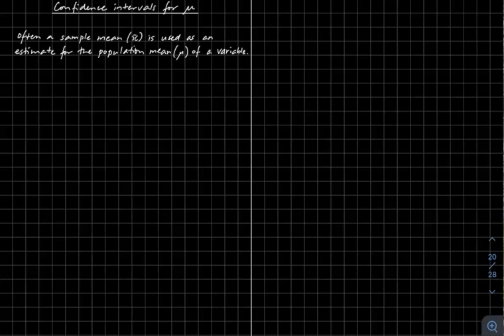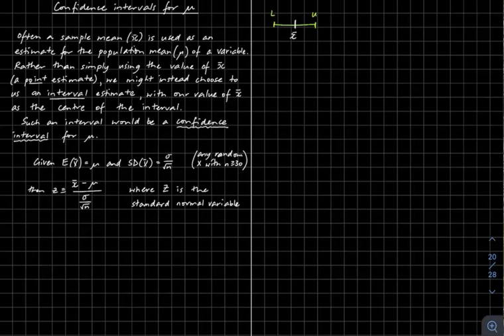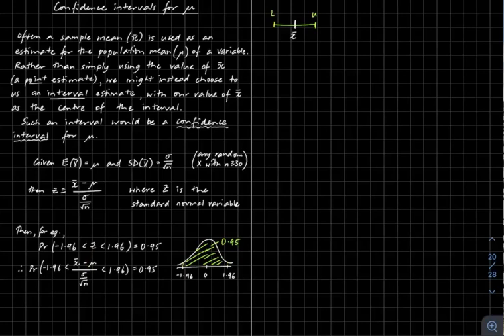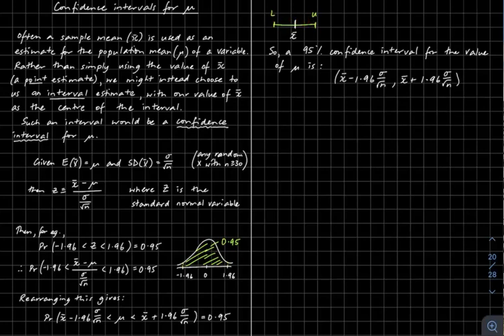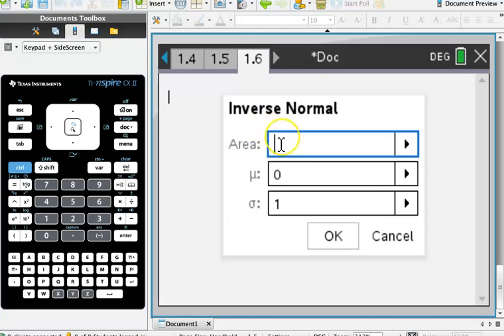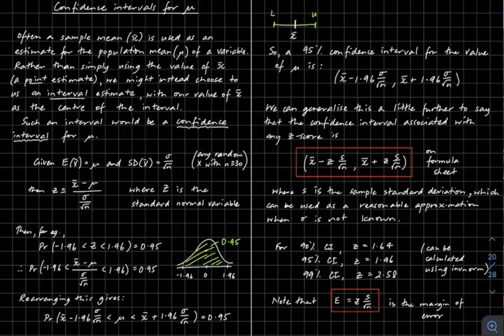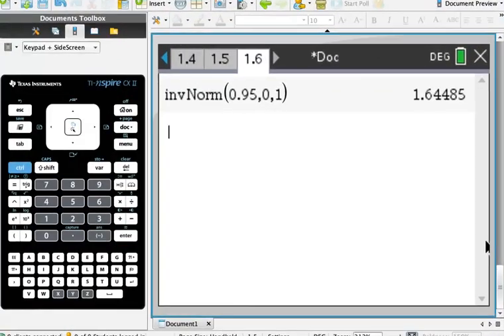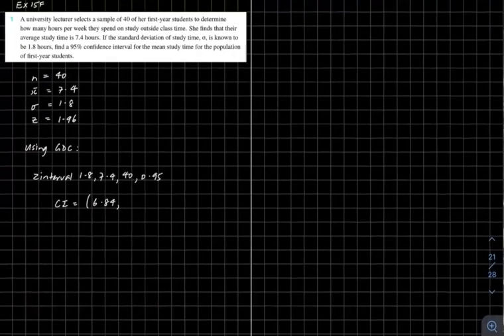Confidence intervals for the population mean